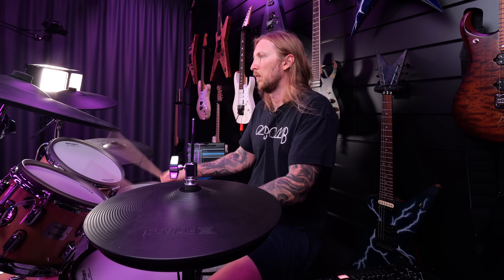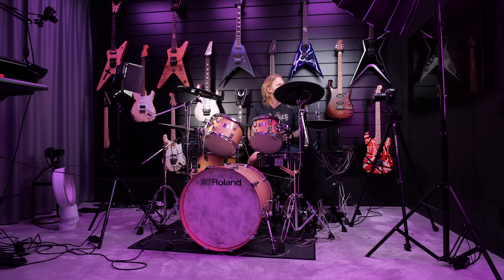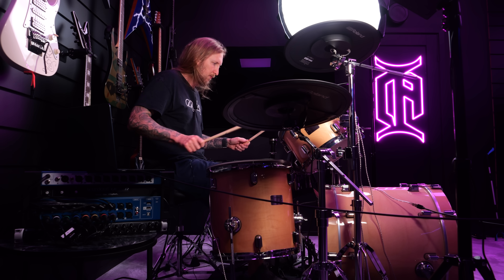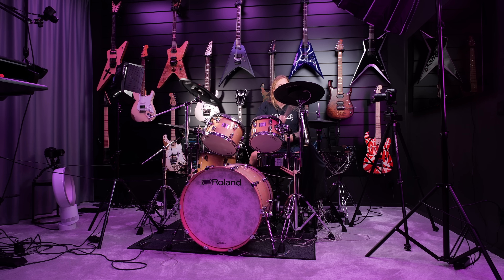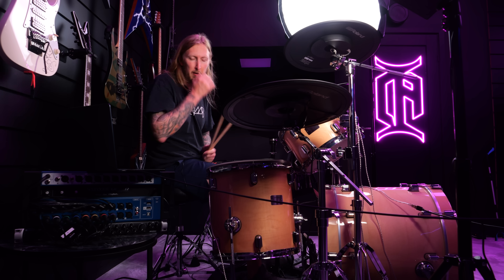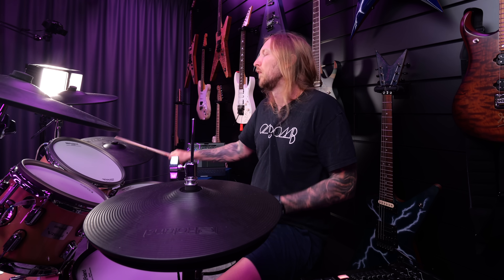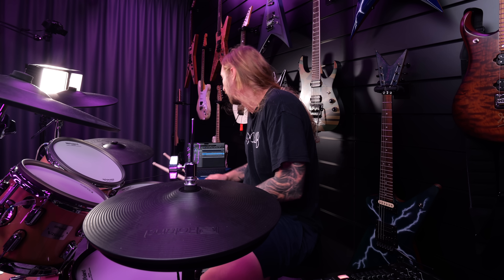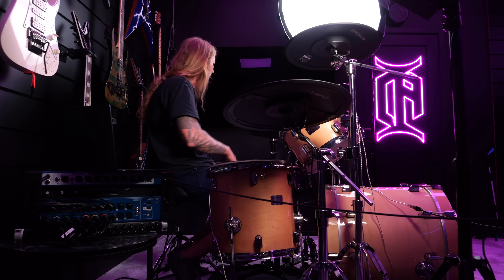OLA LEARNS PANTERA - Mouth For War Drums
Alright I'm back on the drums, trying to learn this AWESOME Pantera song... See how I try...